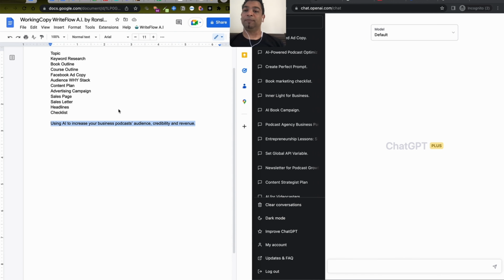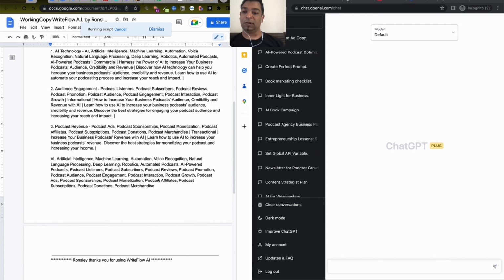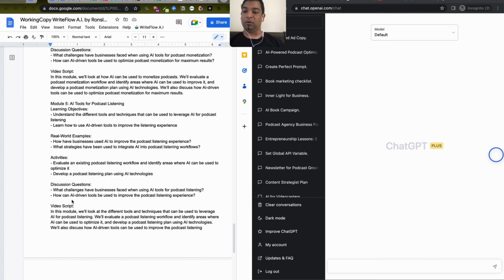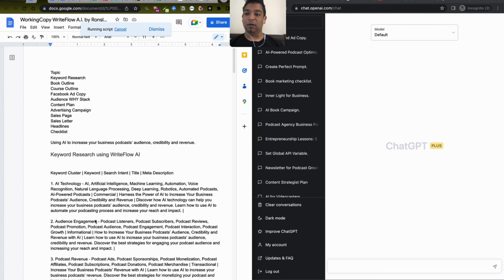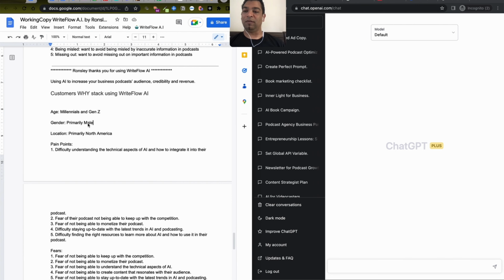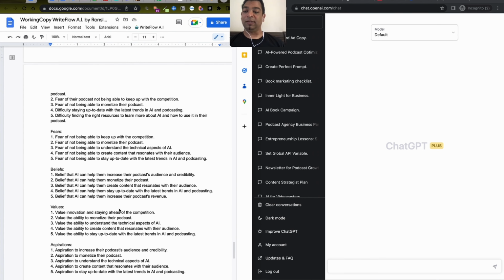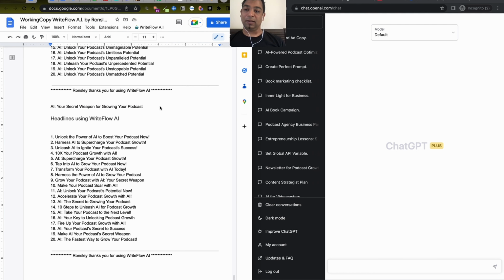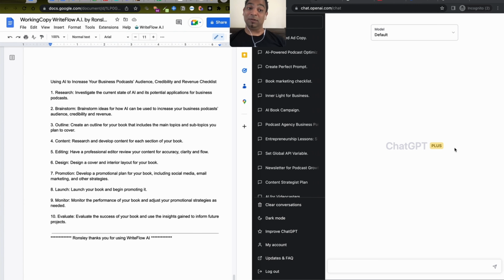Using WriteFlow AI to breakdown a topic